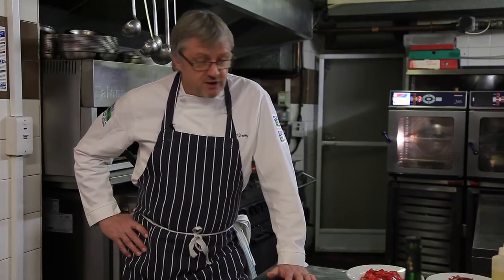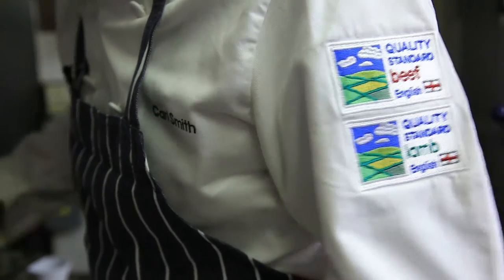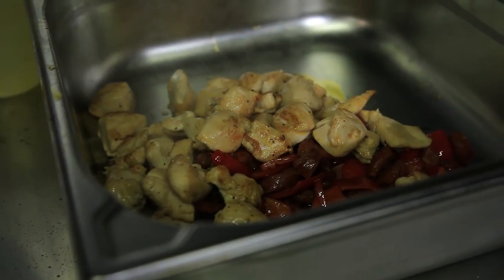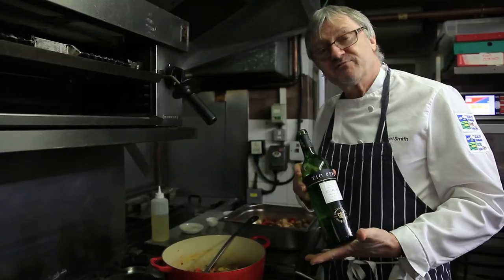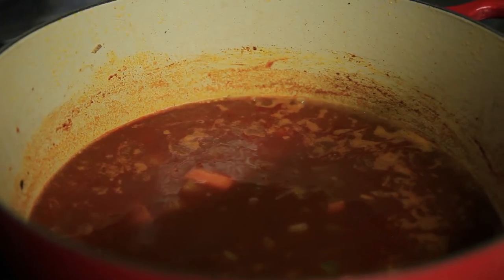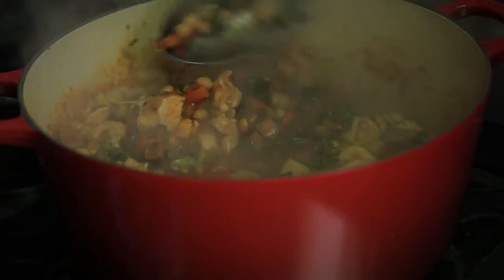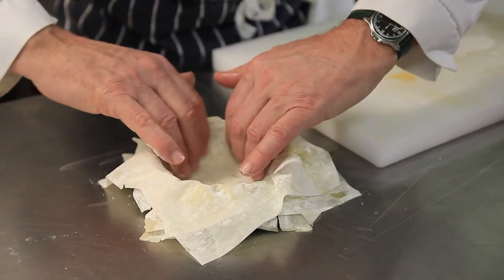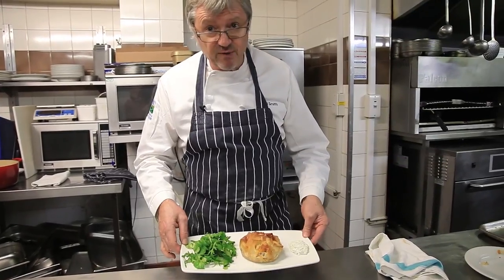Chicken & Chorizo Pie at The Windmill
This month's recipe - Chicken & Chorizo Pie, cooked in the award winning kitchens of The Windmill, Mayfair by Pie Master Carl Smith